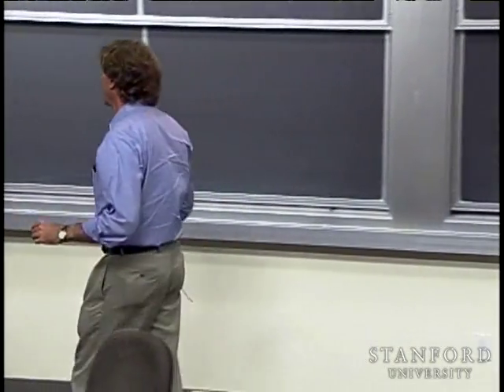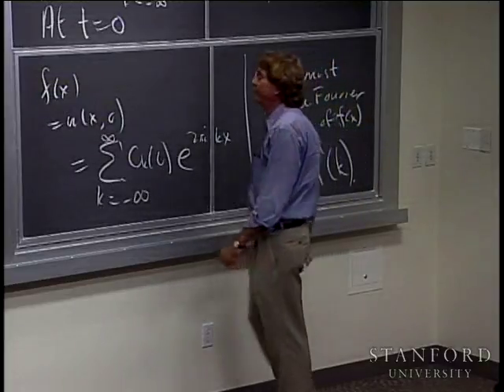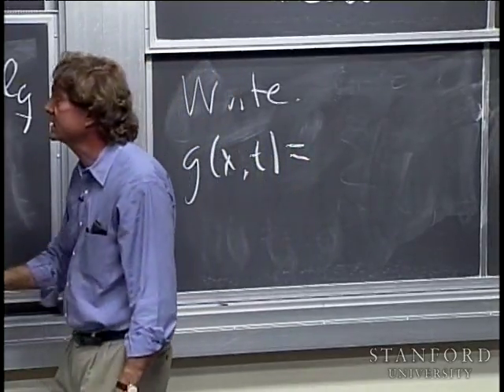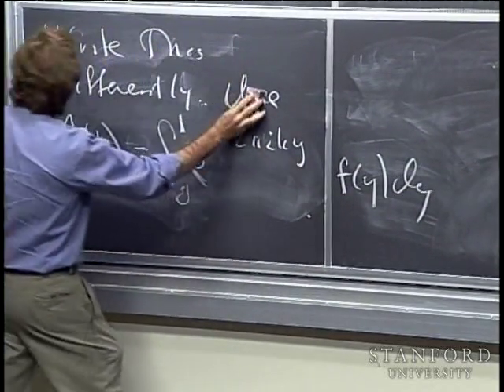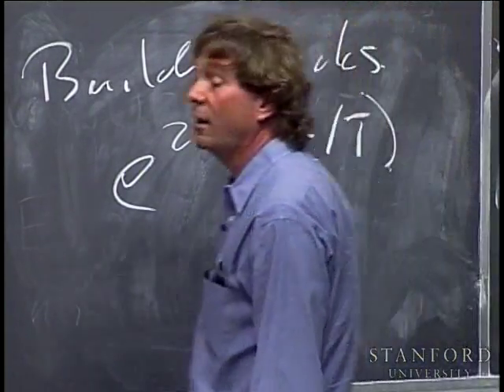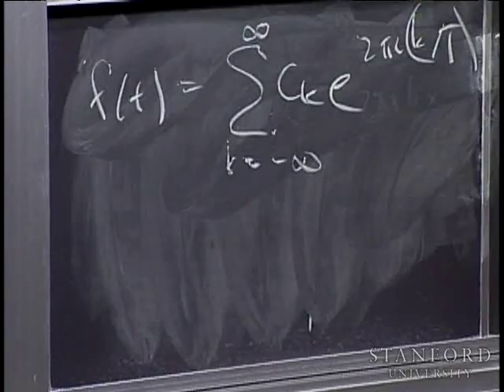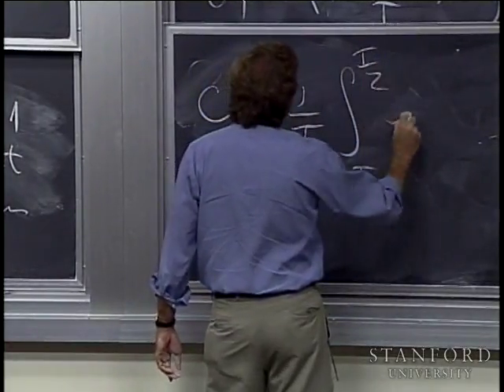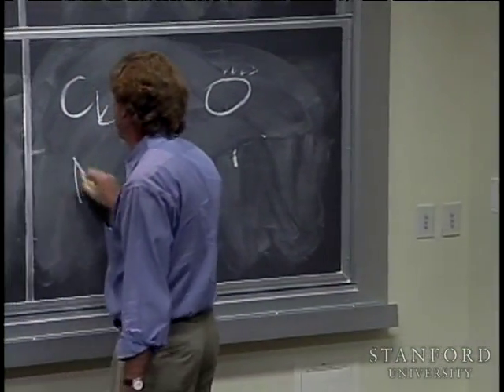Lecture 5 | The Fourier Transforms and its Applications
Lecture by Professor Brad Osgood for the Electrical Engineering course, The Fourier Transforms and its Applications (EE 261). Professor Osgood finishes up on Fourier series, then he talks about the transformation Fourier series compared to the Fourier Transformations and how one gets to the study of periodic phenomena to non periodic phenomena by means of a limiting process.